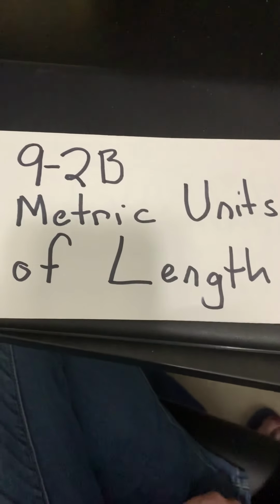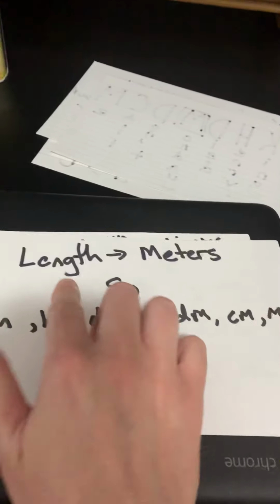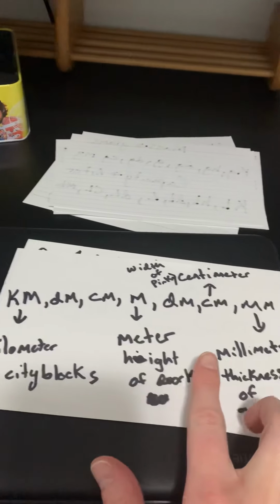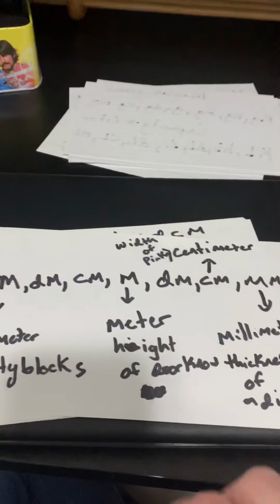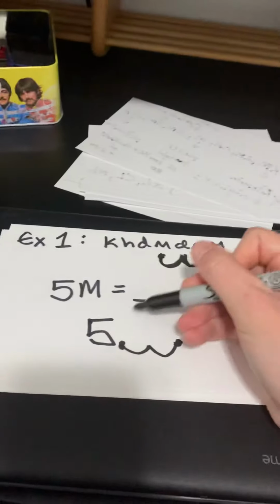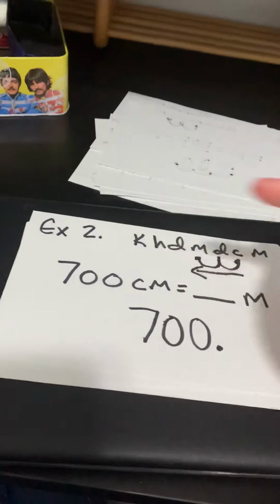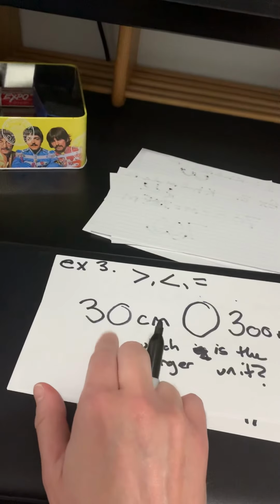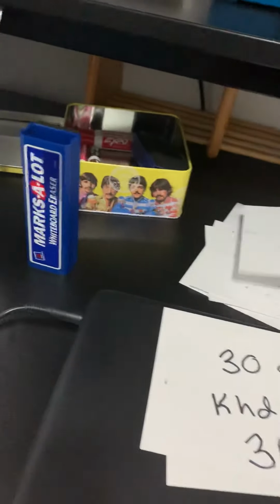April 22, 2020